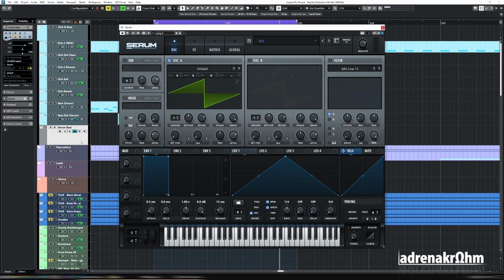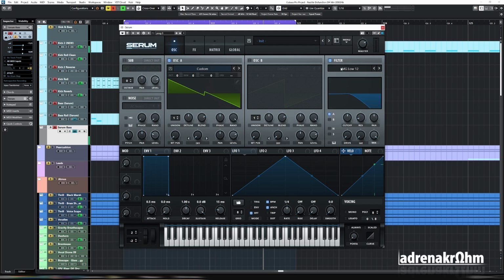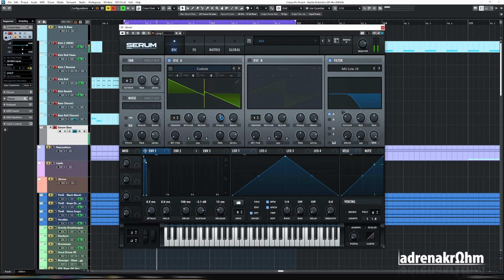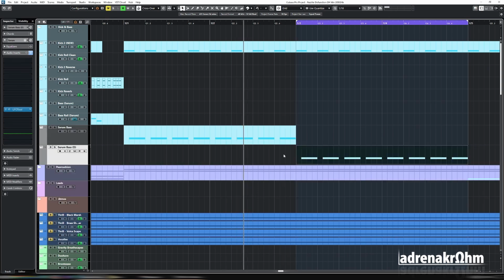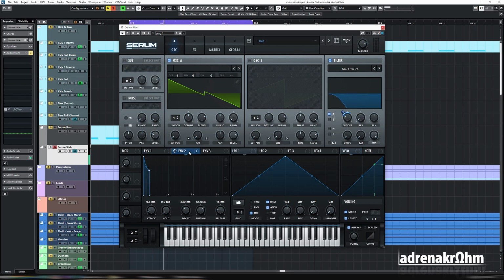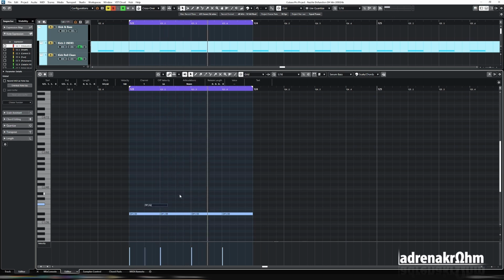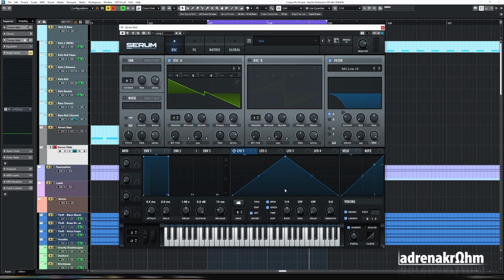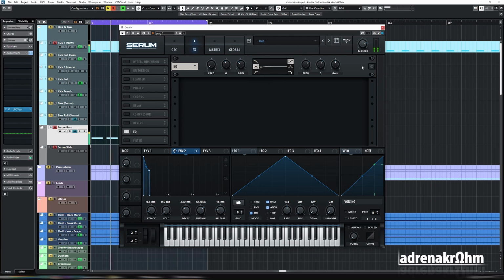Glide Bass for Forest Psy (Revisited)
This week, due to popular request, I take another look at creating a glide bass in Serum.